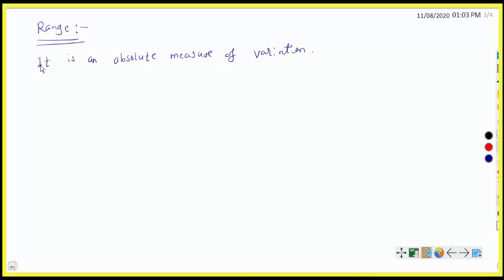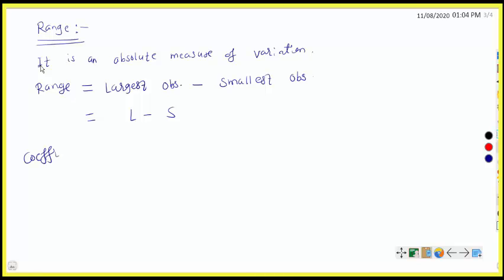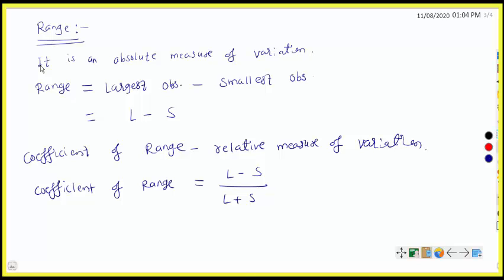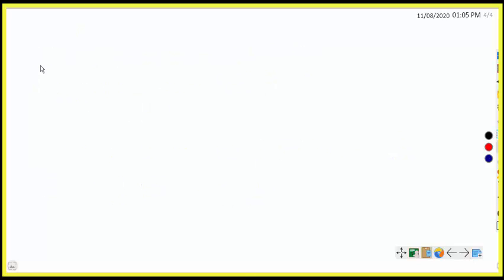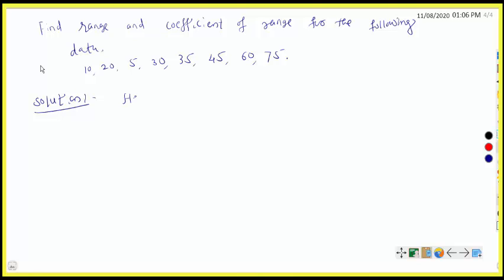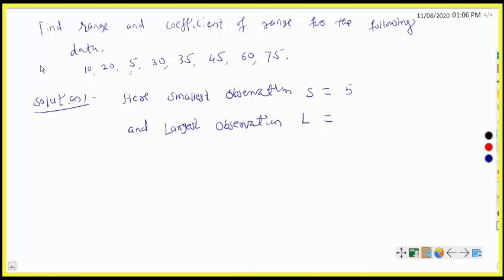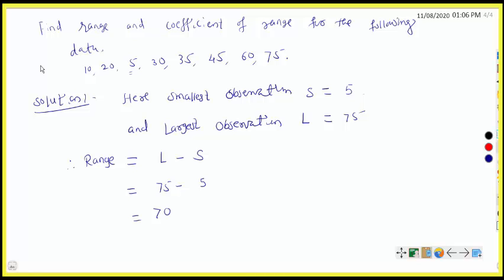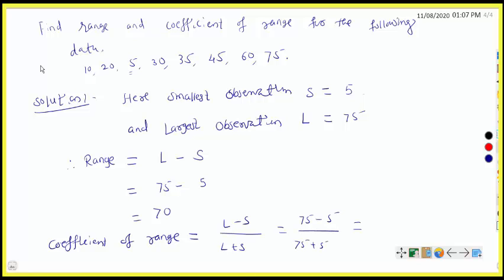range for discrete data.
concept of range, range for discrete data.